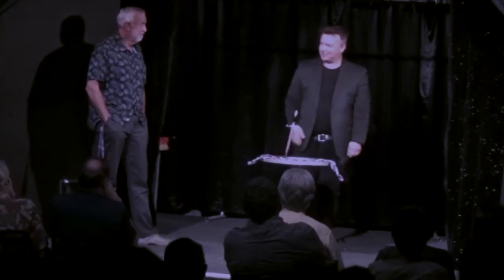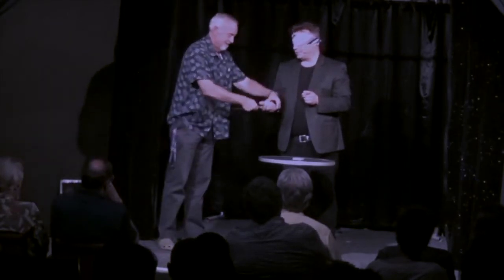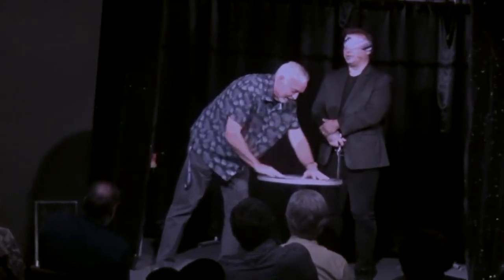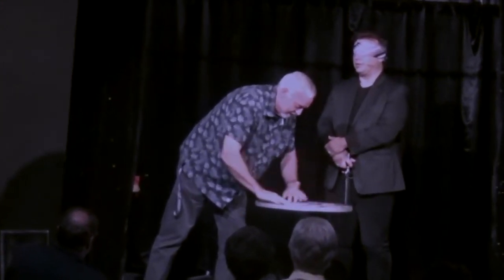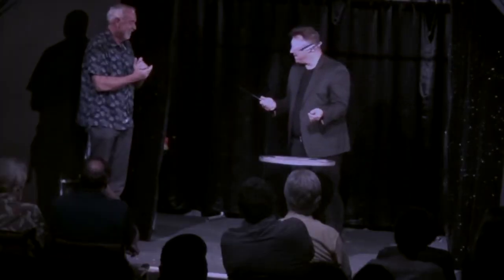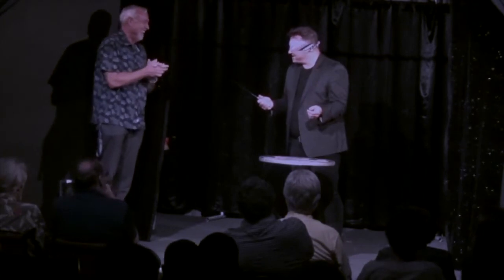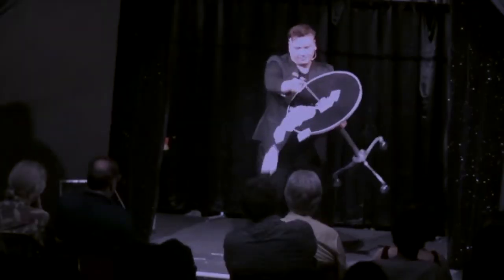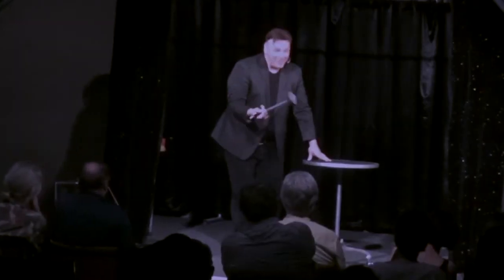BACKSTABBER by Scott Alexander Magic Trick